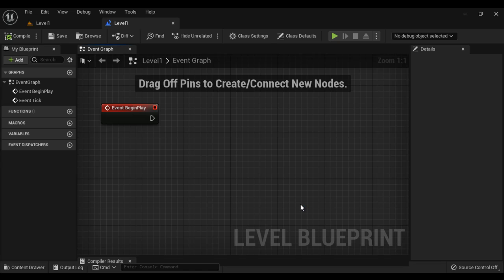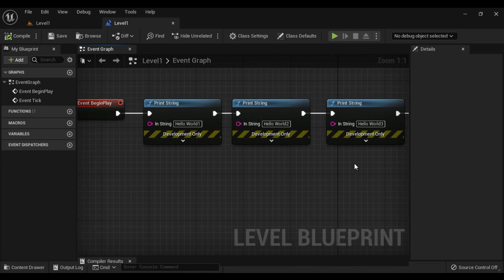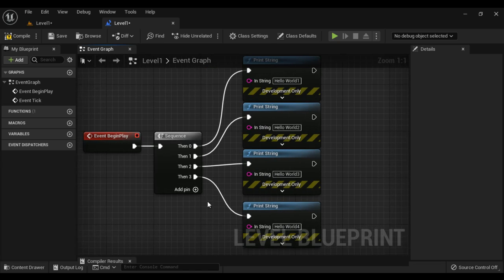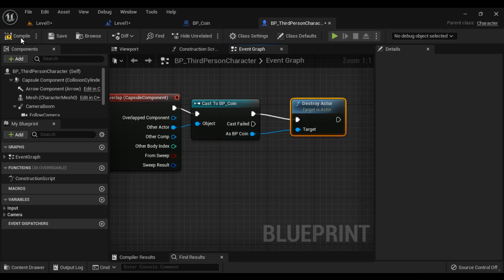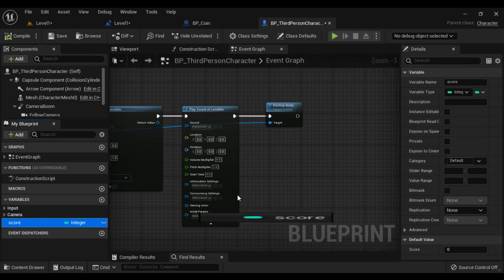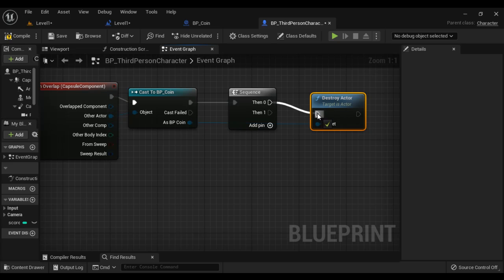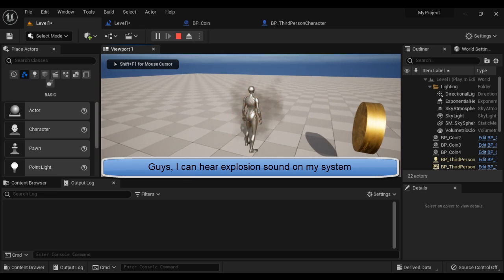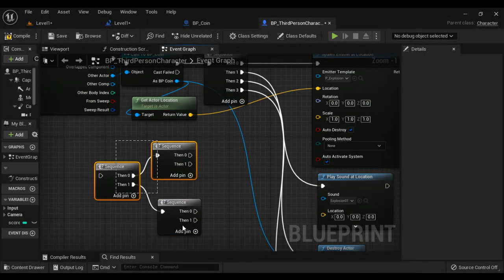Sequence Node in Unreal - Unreal Blueprint Tutorial 43 🚀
► Discover how to execute Unreal Blueprint nodes in a sequence using the Sequence Node. This tutorial provides step-by-step guidance to enhance your workflow and game development skills.